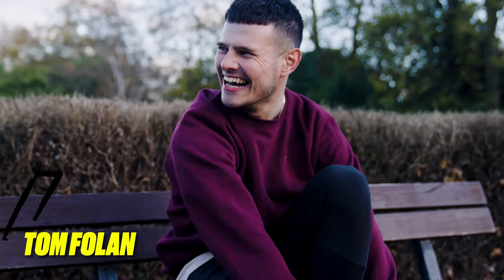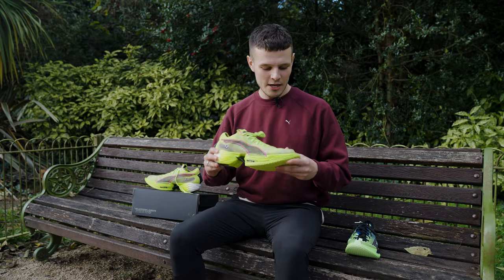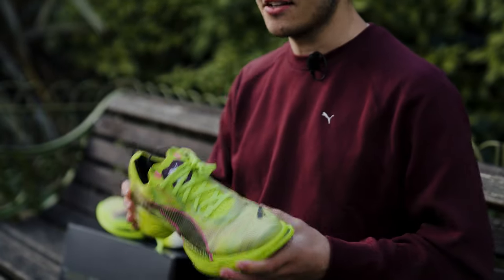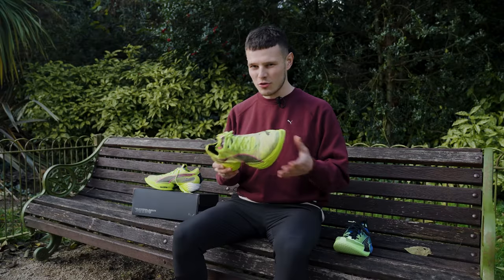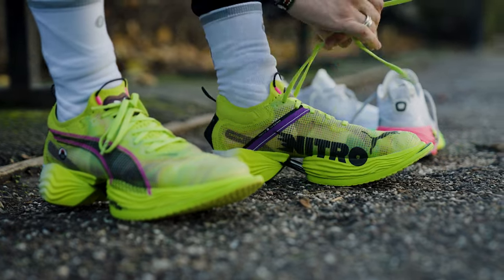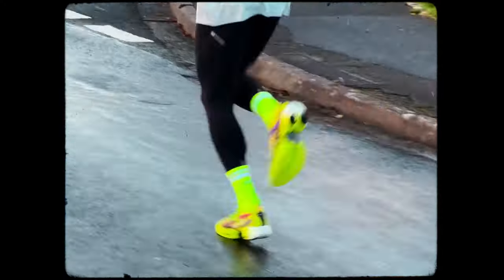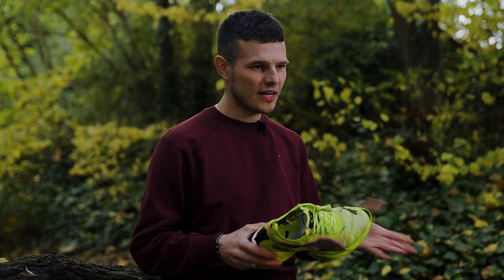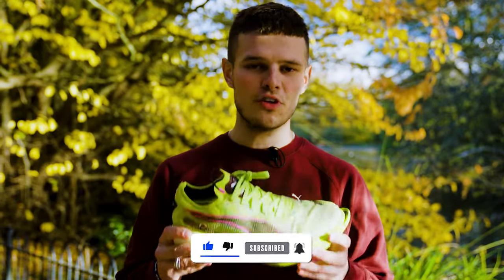NEW PUMA FAST-R 2 | Shoe Review & Wear Test - Best running shoe for a PB in 2024?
Is this the best carbon plated running shoe for 2024?
Our 'king of carbon race day tech' Tom Folan takes a closer look at what you can expect from the latest Fast-R 2 update and word on the street is that PUMA athletes are already making it their raceday go-to, favouring it massively over the first edition of the Fast-R. Find out what Tom thinks and if this should be your pick over the plethora of other carbon plated racers available.

As always, you can get yours with next day delivery

This launch colour has limited numbers with many sizes selling out already so don't snooze on these!